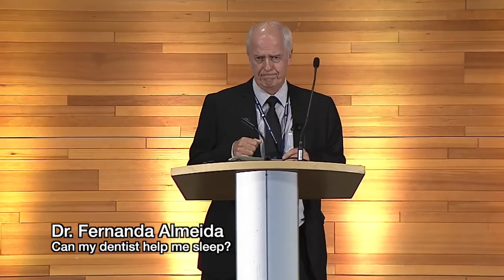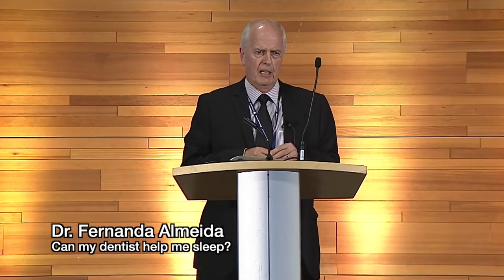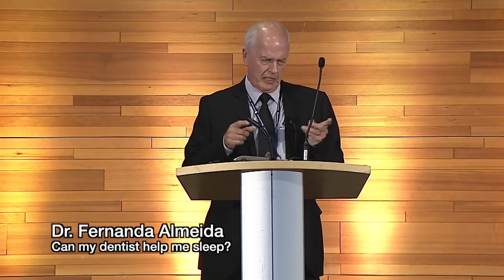Sleep apnea diagnosis and treatments - Dr John Fleetham | Sleep Expo 2019 Vancouver.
Lecture-based presentations covering treatment options, diagnostic criteria and other current information. Expert lecturers will not provide an overview on the various sleep disorders, but delve into the recent changes that have been made in the field in the past 18-months, as well as where the next 18-months may lead. Topics covered will include insomnia, sleep apnea, restless legs syndrome, hypersomnia and other sleep disorders.